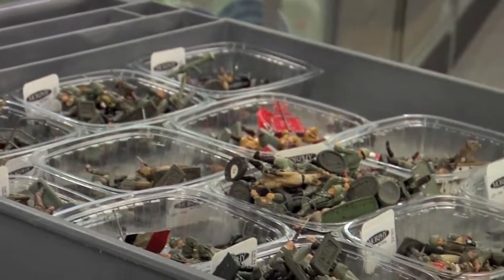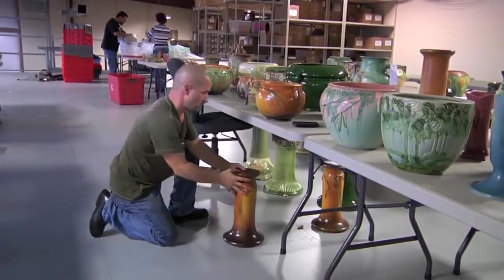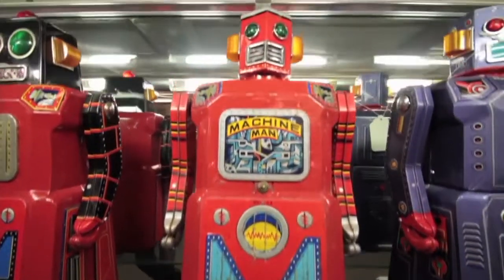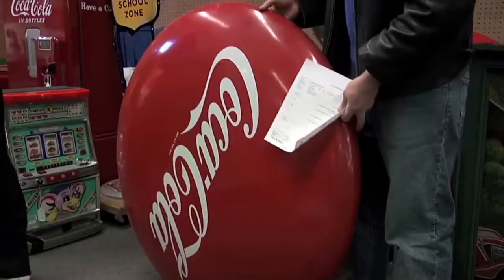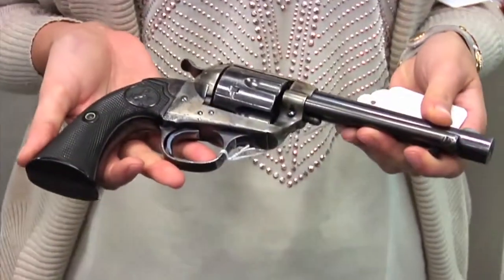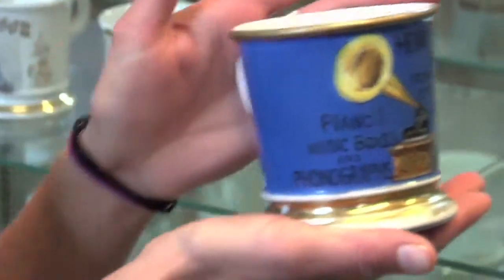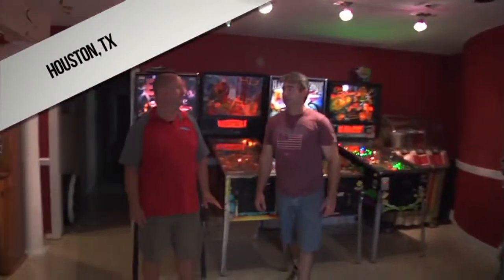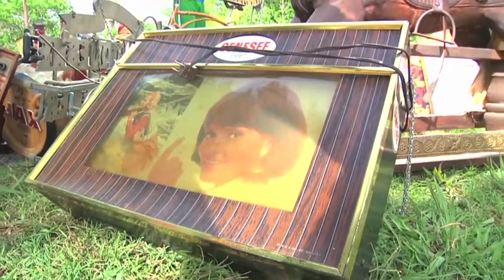Million Dollar Auctions - 2 Minute Promo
Million Dollar Auctions is a reality show about an auction house by the name of Morphy's Auctions in Adamstown PA.

I was the DP for season 1 of Million Dollar Auctions which aired on A&E Australia